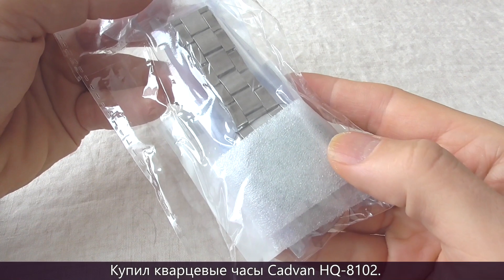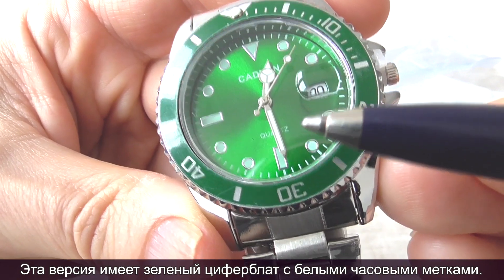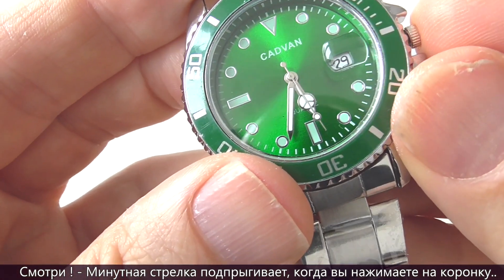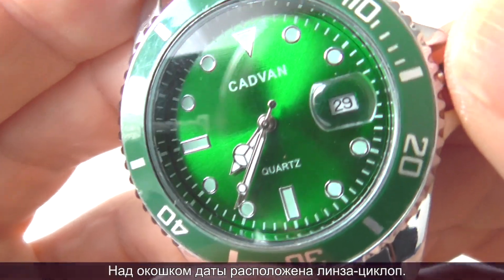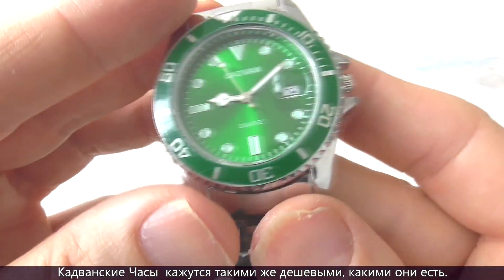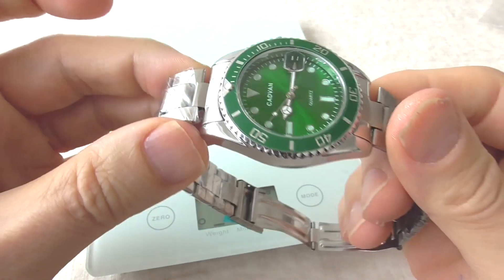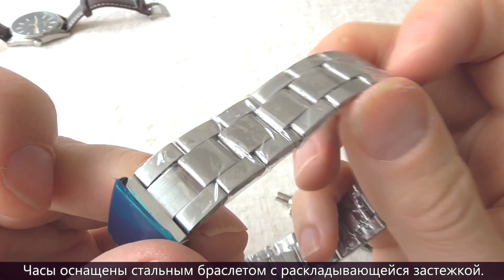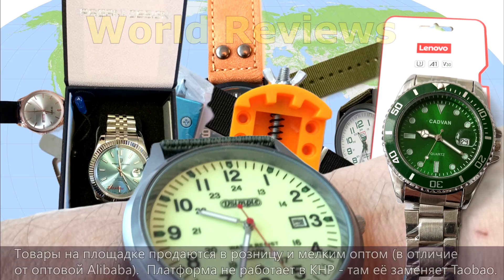Cadvan HQ-8102 - Full review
A cheap wristwatch by the name of Cadvan HQ-8102.